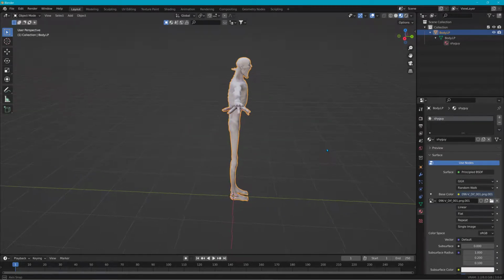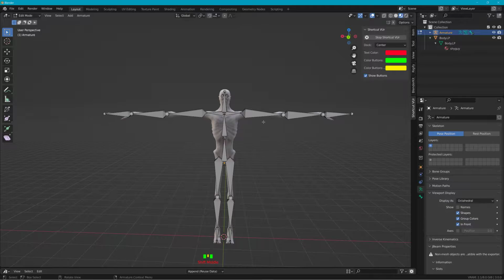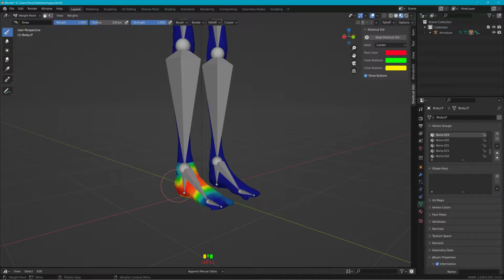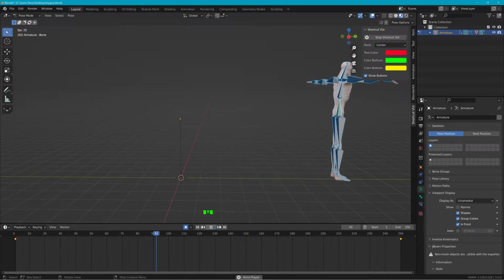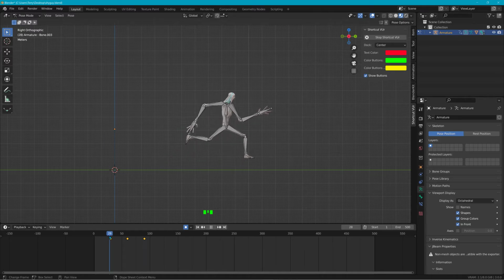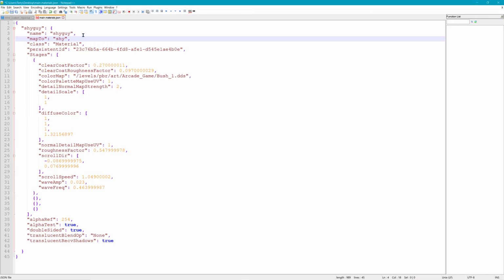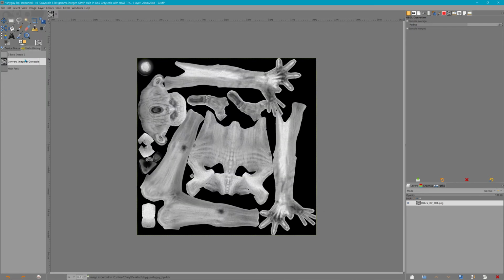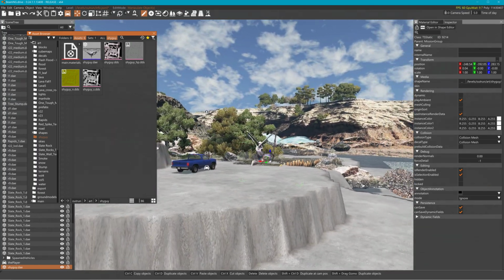Making armature(bones) for a monster model in Blender to run in BeamNG - Part 1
2nd part is short, explain what went wrong and what I did to fix it.
Sorry if a word slipped at the end.
-I also show you how the developers say make normal maps when not baking. Took me 6 months to understand what it was they where saying in the World Editor docs. Like I said before if something does not make sense, come back in a few months after learning other things. All the puzzle pieces eventually come together.